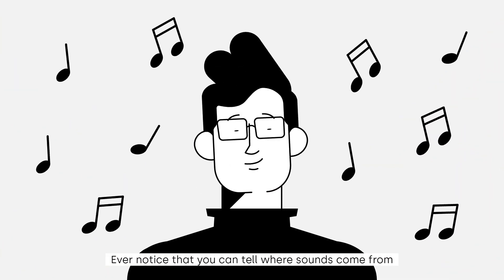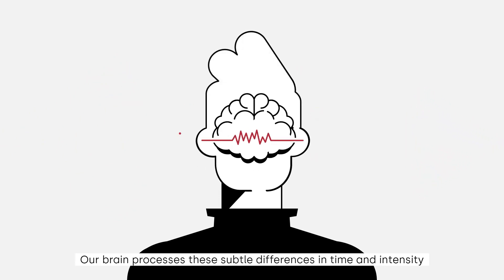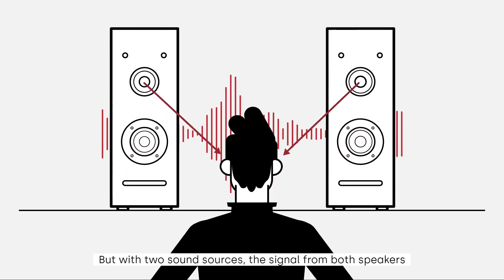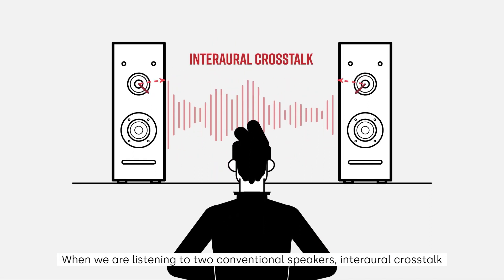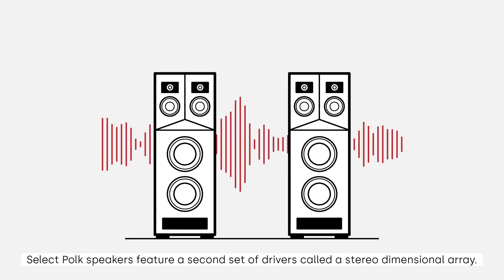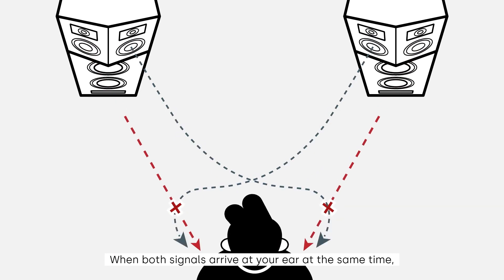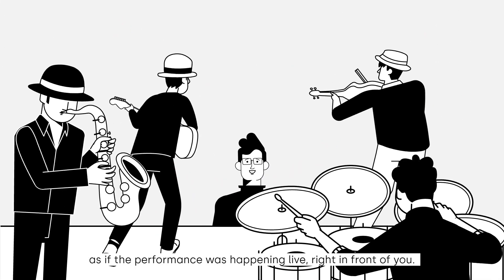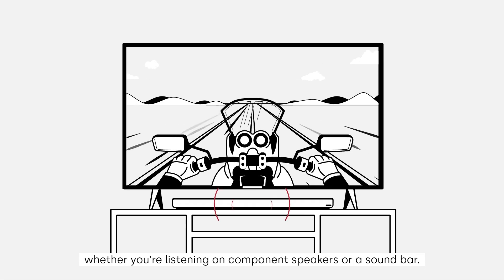A True Stereo Listening Experience Polk Stereo Dimensional Array Technology